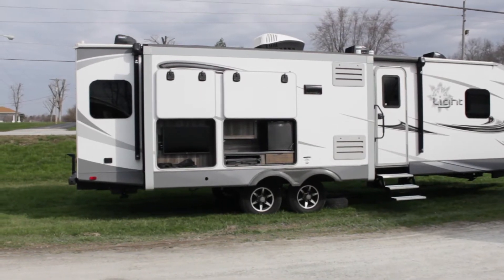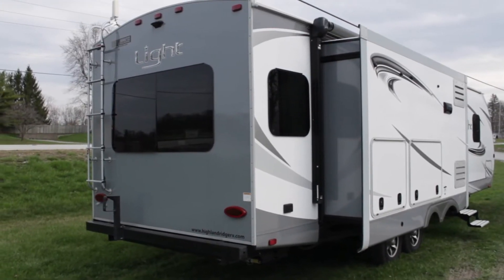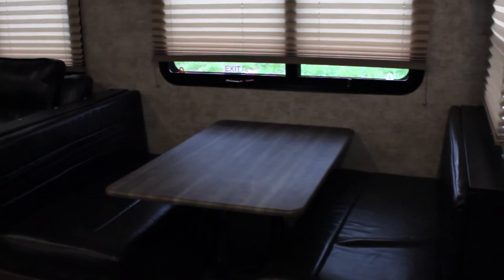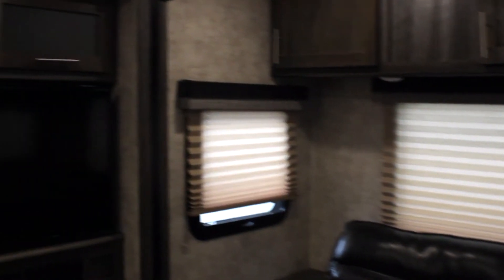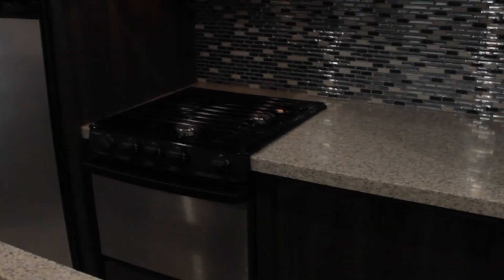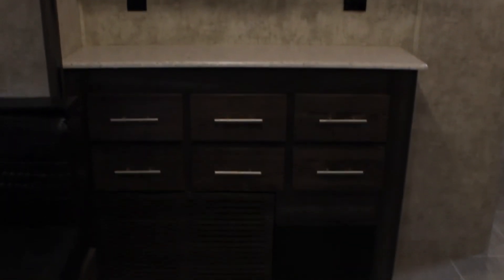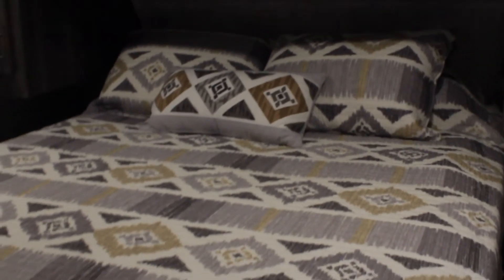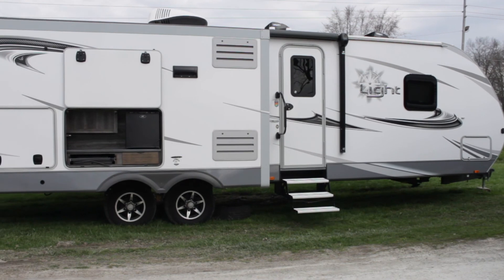2018 Highland Ridge Open Range Light 275RLS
We have a 2018 Highland Ridge Open Range Light 275RLS in at Stagecoach RVs today!